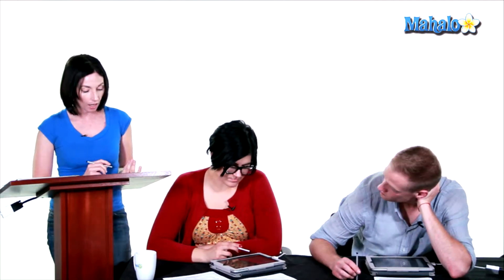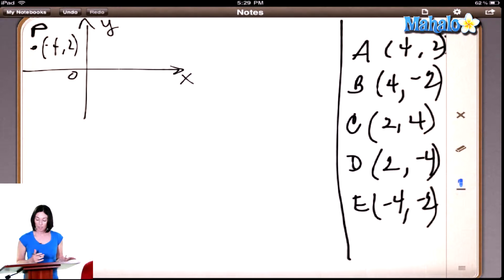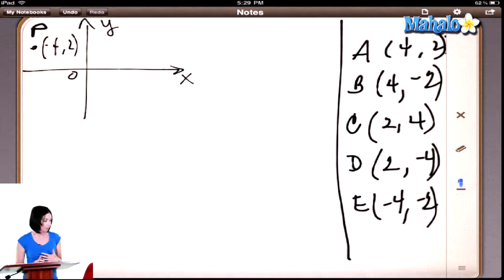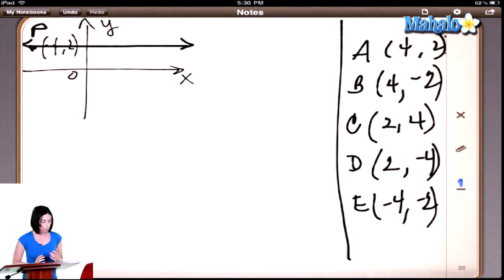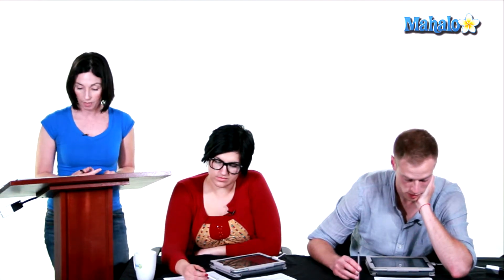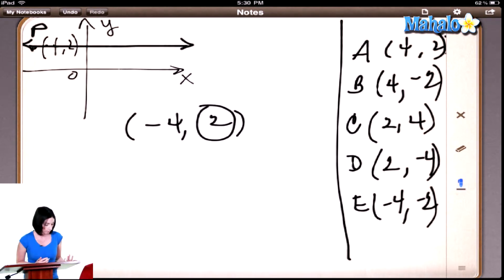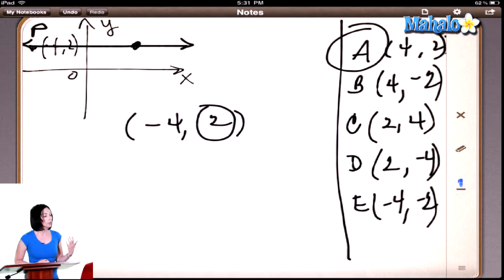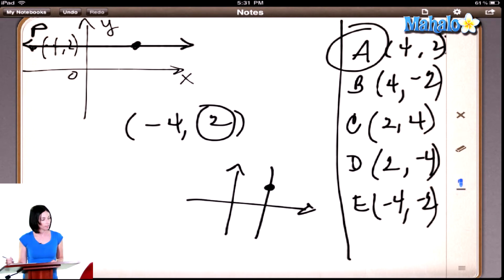SAT Math Prep Course Question #9